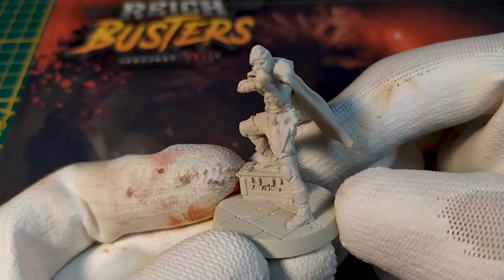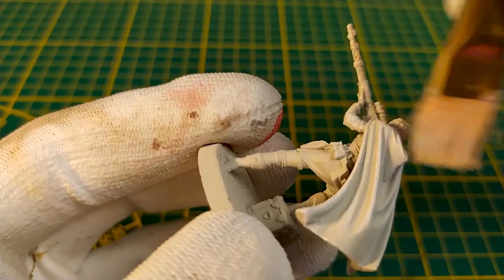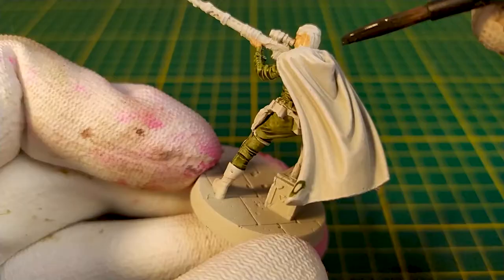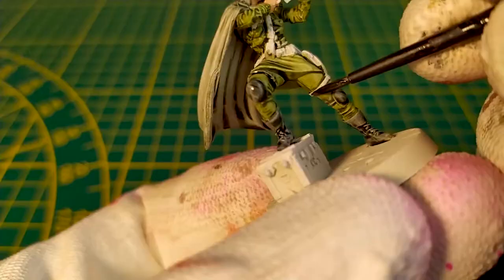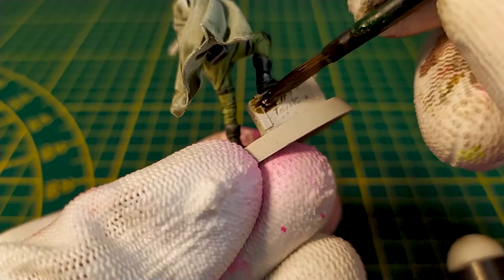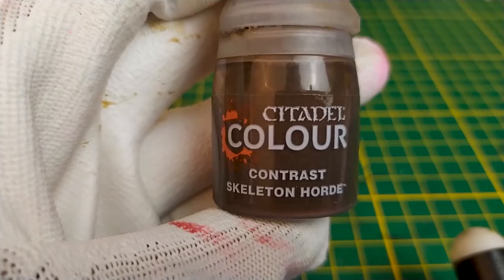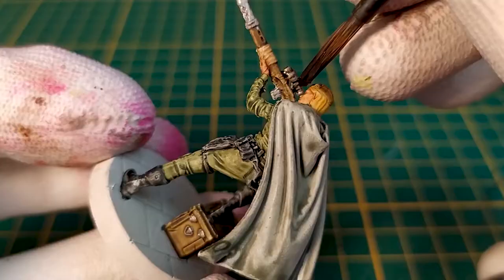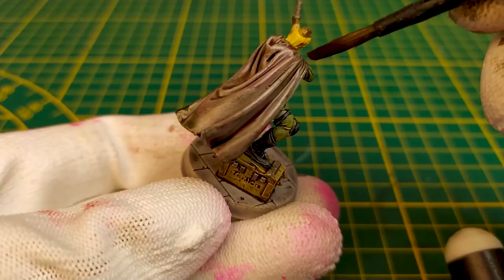[REICHBUSTERS] / HOW TO PAINT Ø8 REDHAWK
⏱️40 MIN⏱️ PAINTING
TUTO SPEED PAINTING REDHAWK
HOW TO speed paint RED HAWK the sniper
using base tones citadel contrast and the army painter shades and paints
and always for table top result

[BONUS]🎁🎁🥳
/ INFO
(Thx to Dieter Combrez)

special THX
0:00 • Intro
0:45 • art book
1:09 • prelighting
1:42 • flesh
2:03 • uniform
2:44 • cape
3:16 • boots belts uniform details
4:35 • chest rifle hat
5:42 • metallic parts rifle scope chest
6:23 • rifle stripes
6:38 • hairs
7:11 • shades
7:52 • base
8:11 • red wash on cape
8:42 • ending
9:01 • READY TO PLAY